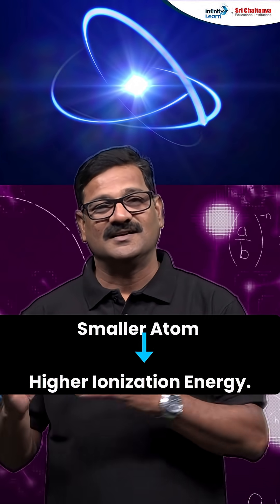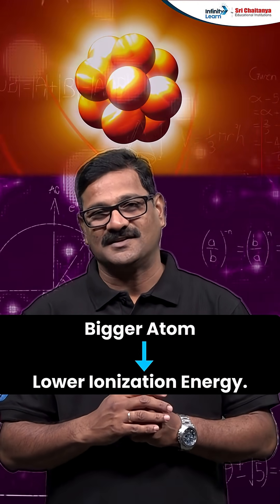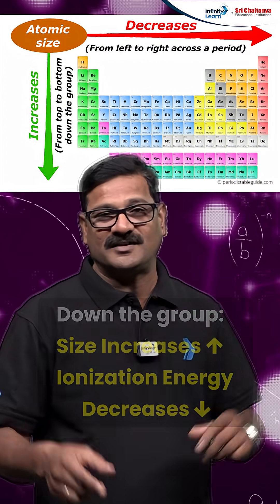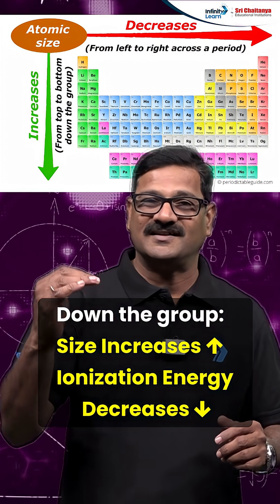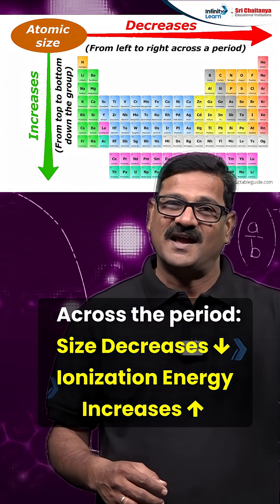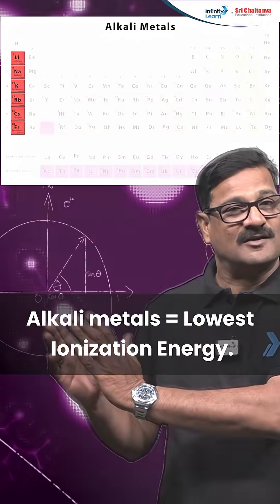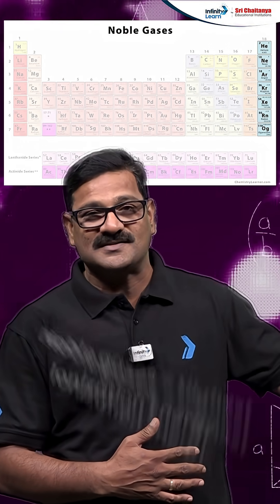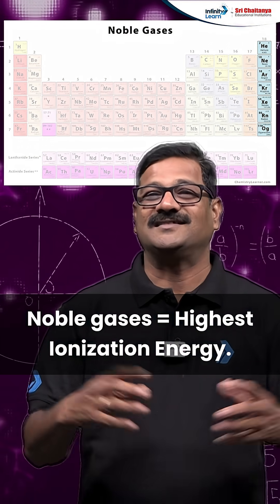Periodic Trends: Ionization Energy Explained | NEET Must-Know Concept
Master the Periodic Table Trend for Ionization Energy, one of the most scoring and concept-rich topics from Class 11 Chemistry.
This topic appears directly in NEET as conceptual MCQs, exceptions-based questions, and application-based reasoning problems.

Ionization energy NEET
Periodic trends ionization
Ionization enthalpy trend
NEET chemistry periodic table
Atomic size and ionization
IE exceptions NEET
Effective nuclear charge
NEET 2026 chemistry one shot
Periodic table class 11
Ionization energy examples